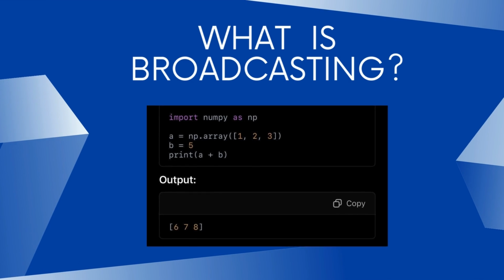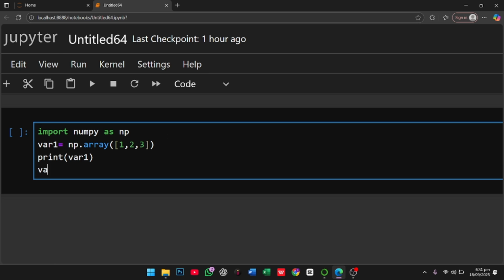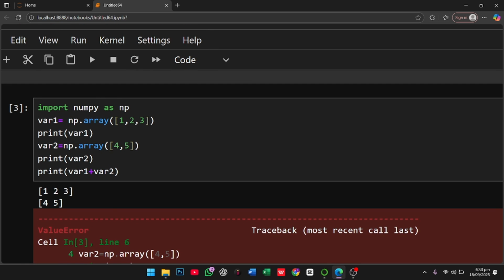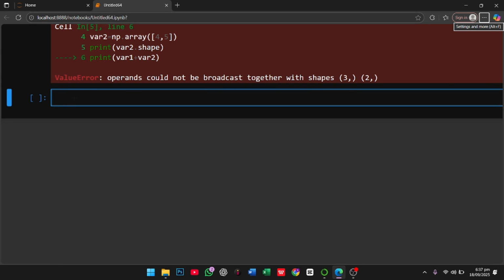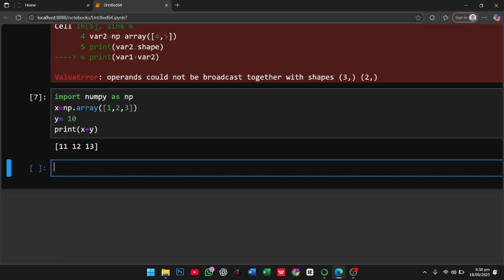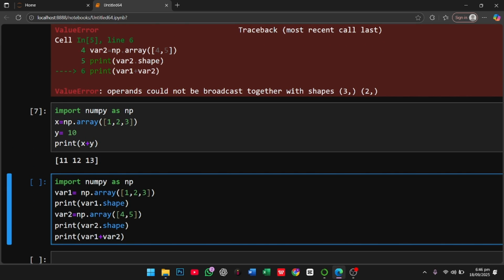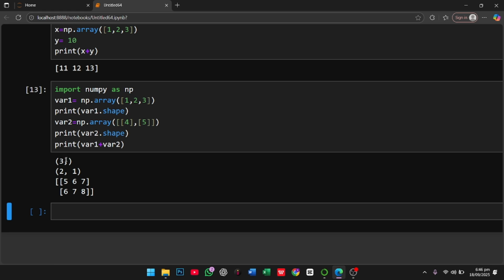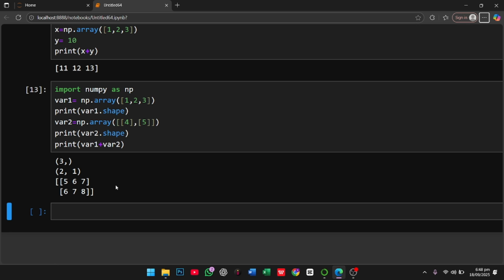"Master Numpy Broadcasting in Python | Simplest Guide Ever ! "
Unlock the power of Broadcasting in NumPy with this beginner-friendly Python tutorial! 🚀
In this video, I’ll explain:
✔ What broadcasting means in NumPy
✔ How operations work on arrays of different shapes
✔ Practical examples with code you can try yourself

Whether you’re a student, a Python beginner, or learning data science, this tutorial will make NumPy broadcasting crystal clear.